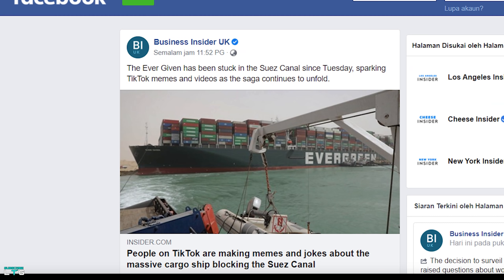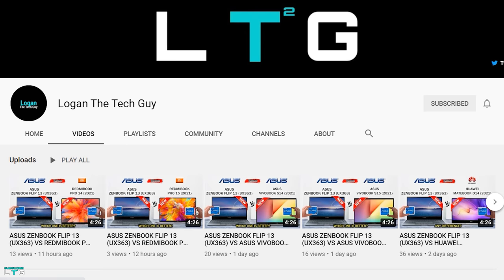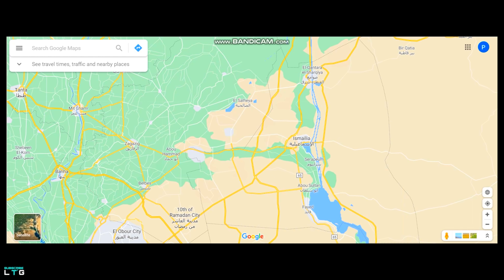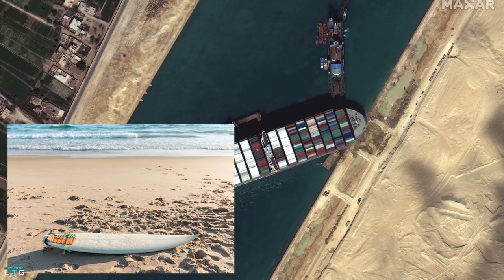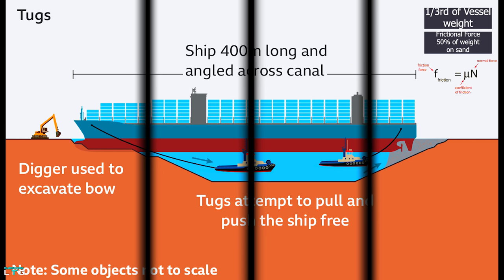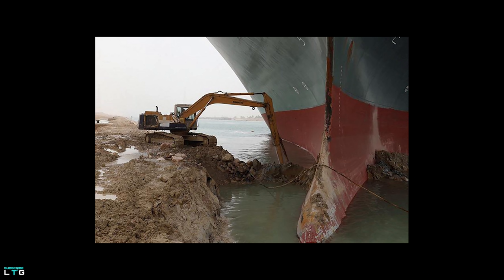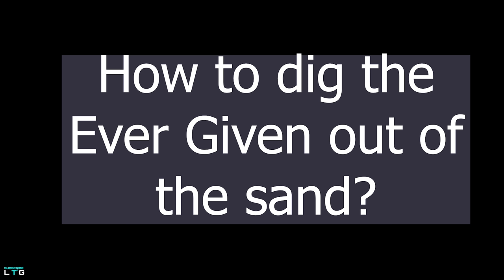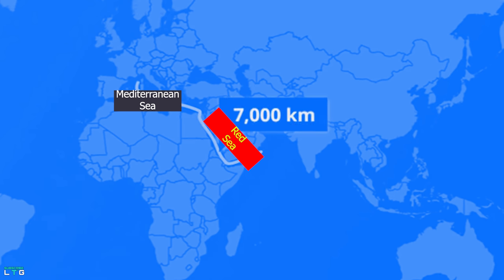MV Ever Given - How to solve the blockage at Egypt’s Suez Canal? | TECH & ENGINEERING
One of the largest cargo container ships in the world has turned sideways and blocked all traffic in Egypt’s Suez Canal, threatening to disrupt a global shipping system already strained by the coronavirus pandemic.

In this video, I will show you the ways from an Engineer's view to overcoming the block at Egypt's Suez Canal.

Source:

[1] For Samsun R.E Folland
[2] Hyperphysics
[3] Geotechnicalengineer
[5] Vessel Finder
[6] CNN
[7] Aljezeera
[8] BBC News

This will directly help us to produce more hands-on video in the future.

Dell XPS 13 11th Gen i7:

Asus Vivobook 11th Gen Intel:

I'm always looking to improve here, if you have any thoughts or constructive criticism do let me know in the comments below and if you want to suggest any tech videos to be made in this channel then let me know in the comments as well.

PRIVACY POLICY and FULL DISCLOSURE:

Logan the Tech Guy is a participant in the Amazon Services LLC Associates Program and Narrative, affiliate advertising programs designed to provide a means for sites to earn advertising fees by advertising and linking to amazon.com. If you purchase something from my affiliate links I will get a small commission with no extra cost to you. This makes it possible for me to make better hands-on videos. Thank you! I DO NOT collect, store, use, or share any data about you.